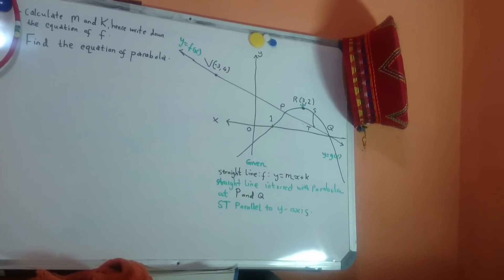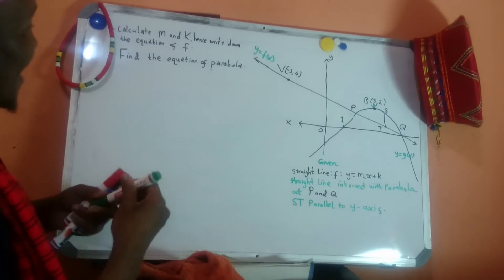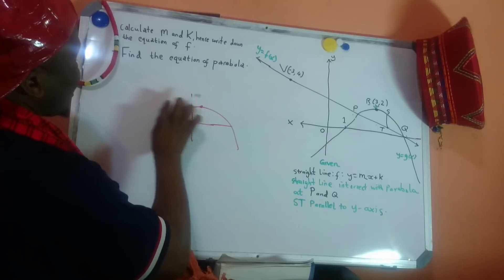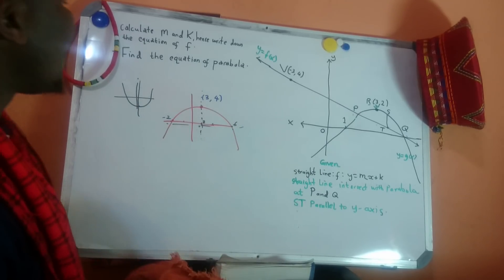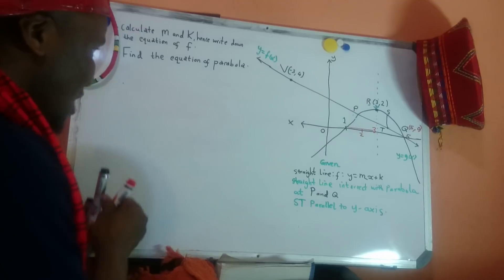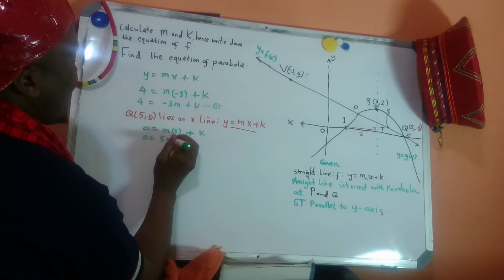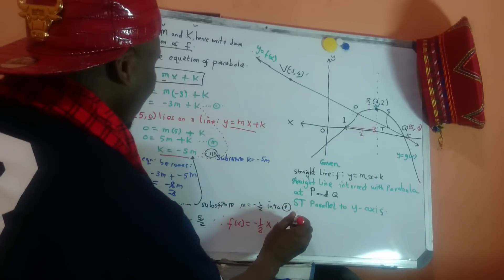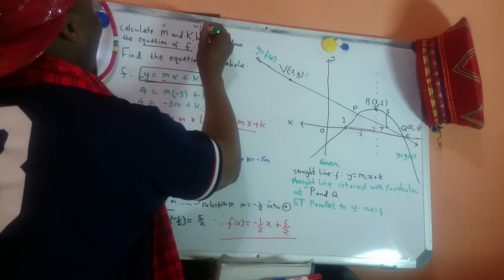2.1: Calculate m and k; and hence write down the equation for f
The sketch shows the graph of a function f; which is a straight line dened by y = mx + k such
that the point V lies on the line, and the graph of a function g; which is a parabola with vertex R:
The straight line and parabola intersect at P and Q: The points S and T lie on the parabola and
straight line, respectively, between P and Q: The line ST is parallel to the y-axis.
Calculate m and k; and hence write down the equation for f